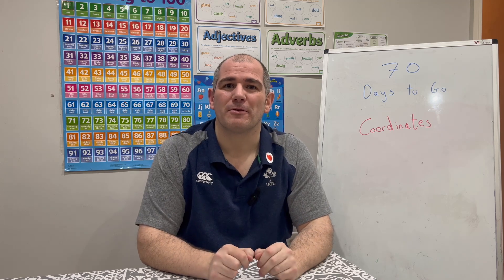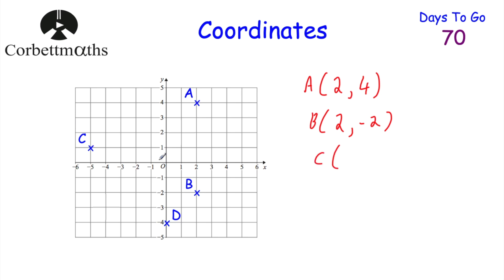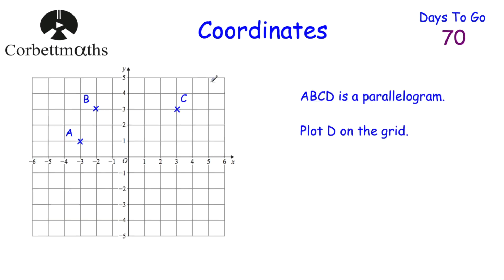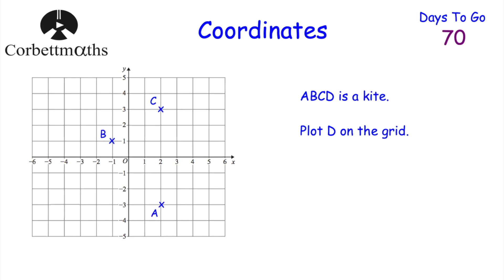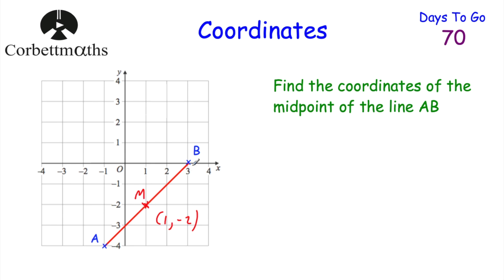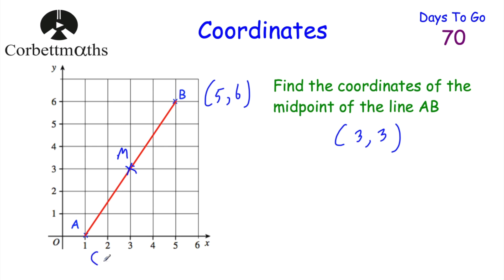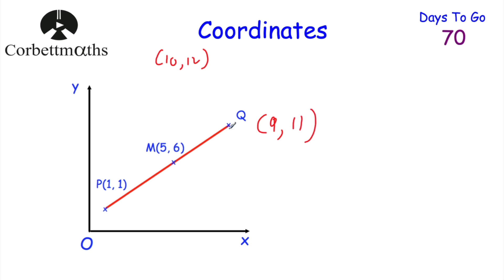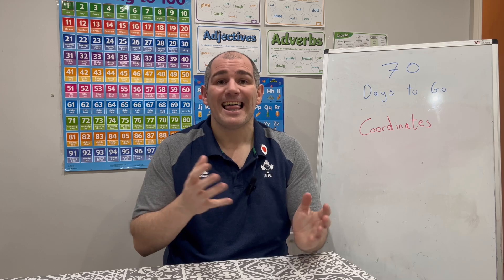GCSE Foundation Revision - 70 Days to Go - Corbettmaths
Today we're focussing on Coordinates.

00:00 - Intro
00:26 - Reading Coordinates
01:33 - Plotting Coordinates
02:22 - Coordinates and Shapes
03:18 - Your turn
04:02 - Midpoint of a Line
05:08 - Your turn
07:51 - Summary